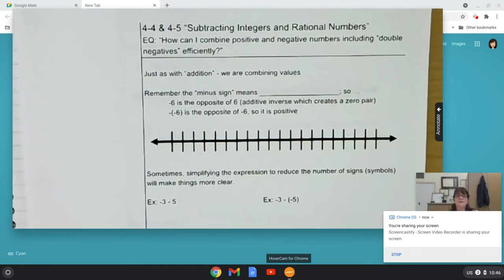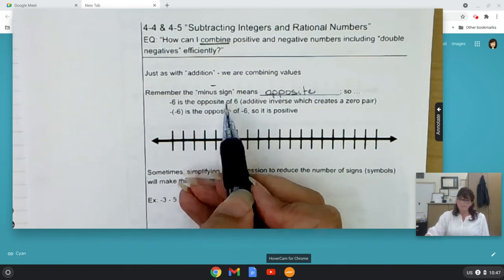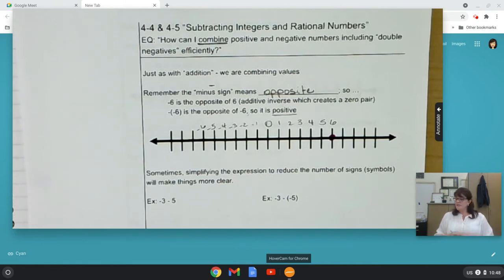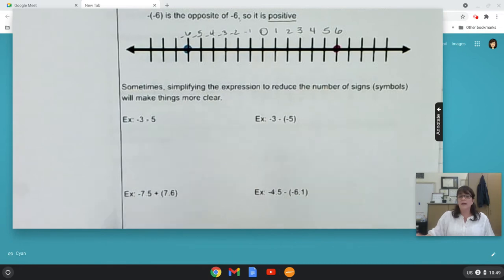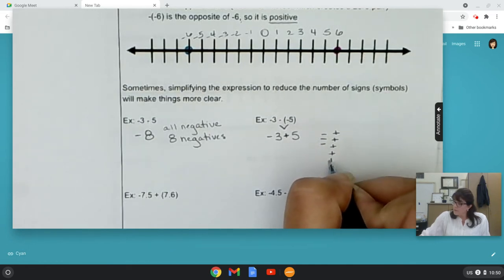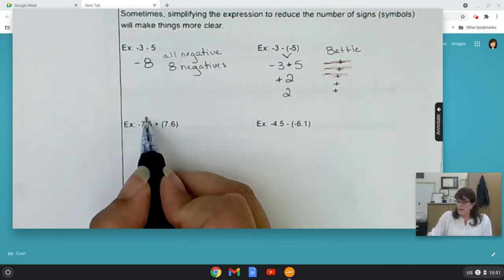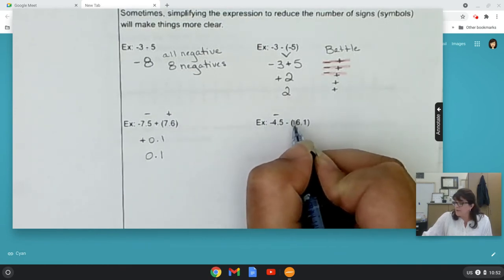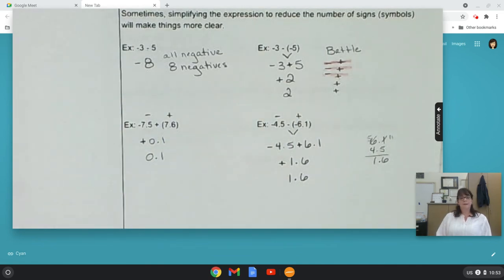Math 6A Lesson 7-4-4 & 7-4-5 "Subtracting Integers and Rational Numbers"